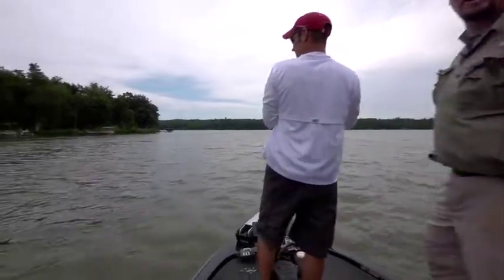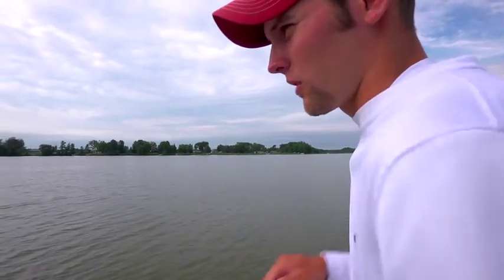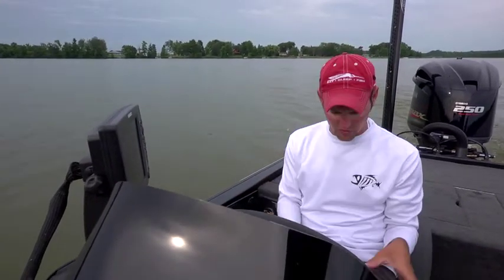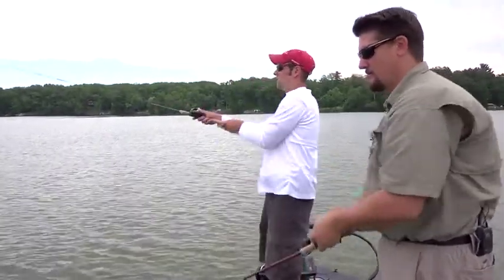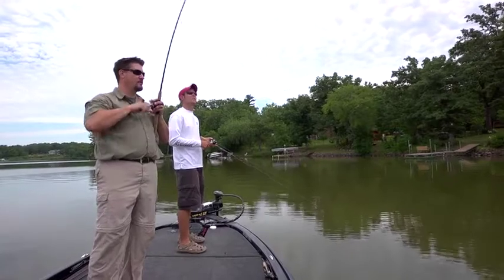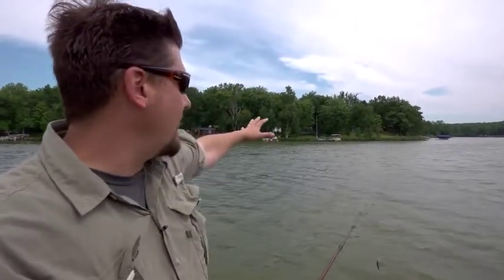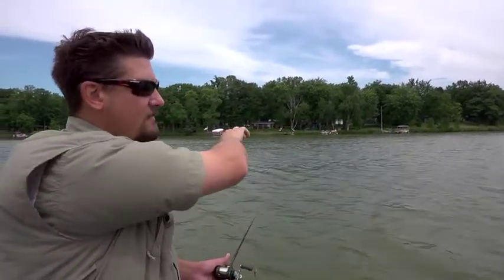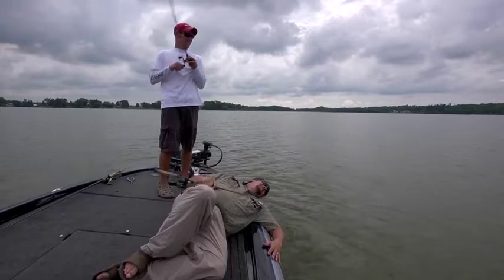Hooked Up! Bass: Using Humminbird Side-Imaging to Locate & Catch Summer Crankbait Bass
Crankbaiting mid-depth rock for late-summer largemouth bass is a great pattern to load your boat. And using Humminbird side-imaging to locate the most productive "spot on a spot," will allow you to dial in on this pattern. In-Depth Outdoors pro-staffer Greg Huff and Skeeter Boat Center's Justin Rowe offer tips and tactics while scoring multiple doubles on 350-acre Central Wisconsin lake in late July 2012.